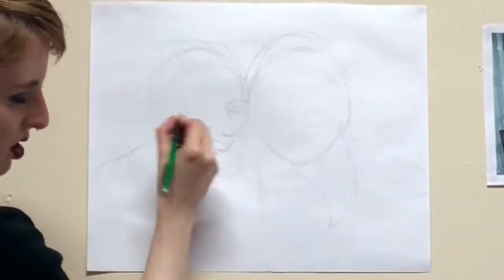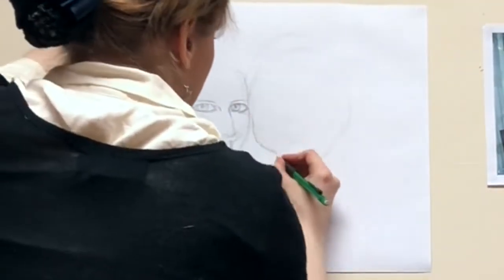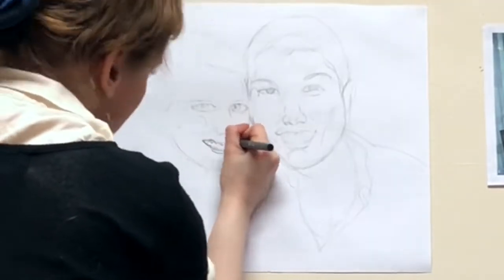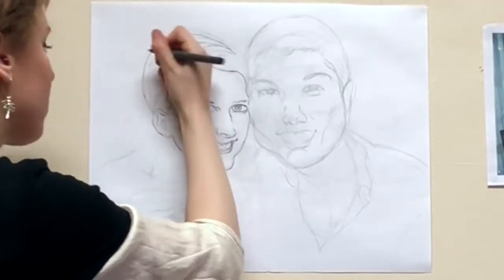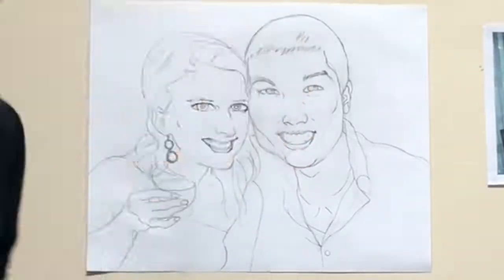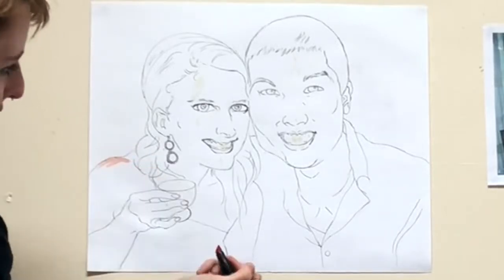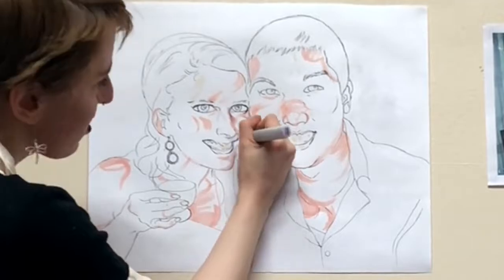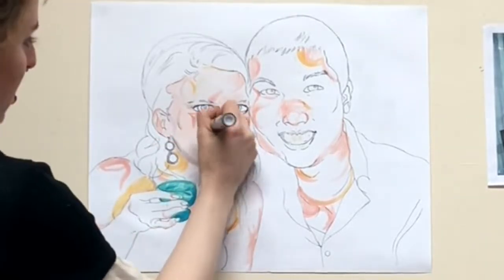Art Marker Portrait Tutorial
I hope this video will be an entertaining and informative replacement for the class I was supposed to teach during the months of April and May.